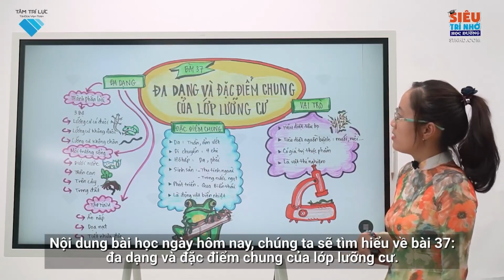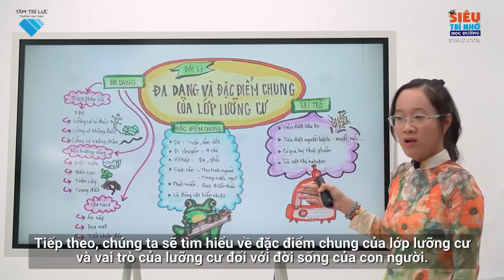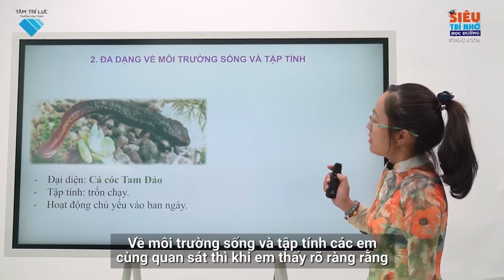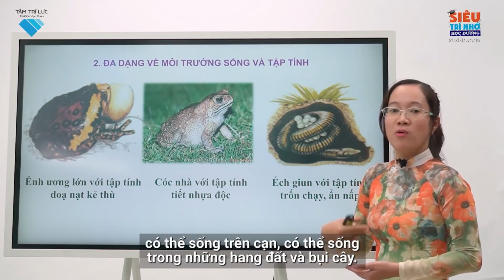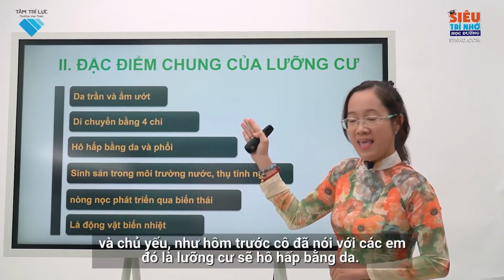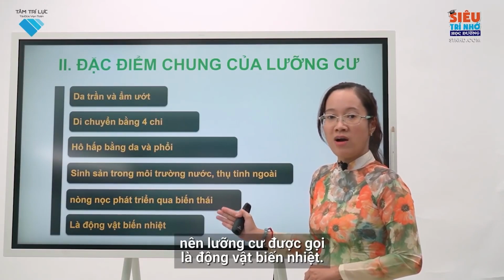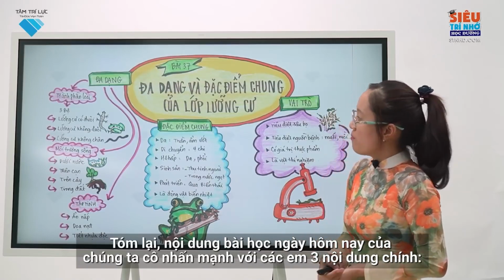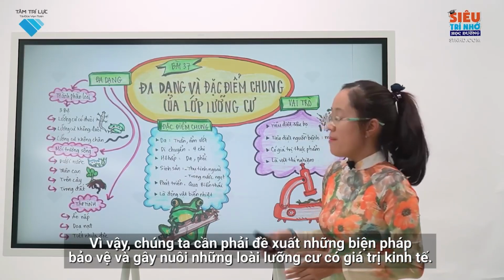Siêu Trí Nhớ Học Đường Sinh Học Bài 37 Đa dạng và đăc điểm chung của lớp lưỡng cư Voice Mỹ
Đây là một phần bài học Siêu Trí Nhớ Học Đường
Mời ba mẹ và các con cùng tìm hiểu.

SIÊU TRÍ NHỚ HỌC ĐƯỜNG - BIẾT CÁCH HỌC KHỎI CỰC NHỌC
Bộ công cụ hỗ trợ con học tập từ lớp 1 tới lớp 12, được đào tạo bởi huấn luyện viên trưởng đội tuyển Siêu Trí Nhớ Việt Nam thầy Nguyễn Phùng Phong cùng các thầy cô giáo & chuyên gia tâm huyết trong nước và quốc tế.

LỢI ÍCH CỦA SIÊU TRÍ NHỚ HỌC ĐƯỜNG

ĐỐI VỚI HỌC SINH
- PHƯƠNG PHÁP học tập dựa trên kỹ thuật trí nhớ giúp HỌC NHANH NHỚ L U
- DỄ DÀNG hệ thống lại kiến thức đã học
- CÔNG CỤ xem bài trước khi đến lớp và ôn bài sau khi học ở trường
- KÍCH HOẠT sự sáng tạo và giúp NÃO BỘ KHỎE MẠNH
- GIAO LƯU với những nhận tài trí nhớ

ĐỐI VỚI PHỤ HUYNH
- DỄ DÀNG nắm bắt kiến thức con đang học
- ĐỒNG HÀNH cùng con một cách hiệu quả
- Hiểu thêm về các KỸ THUẬT SIÊU TRÍ NHỚ để áp dụng cho công việc và luyện tập cho bộ não của mình

ĐỐI VỚI THẦY CÔ
- Nguồn TƯ LIỆU giảng dạy bằng MINDMAP
- Nguồn TƯ LIỆU về Ý TƯỞNG giảng dạy
- Hiểu rõ CÁC KỸ THUẬT SIÊU TRÍ NHỚ  giúp các con tiếp thu bài học một cách dễ dàng

BA MẸ VÀ CÁC CON có thể tìm hiểu thêm thông tin tại đây: